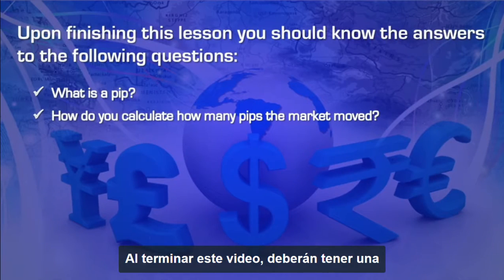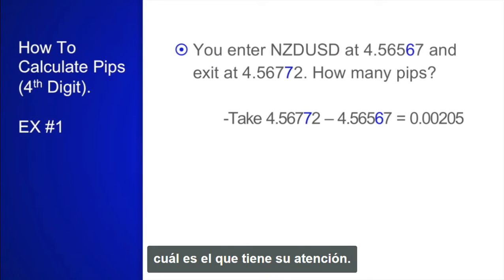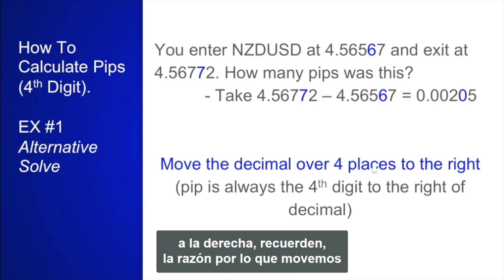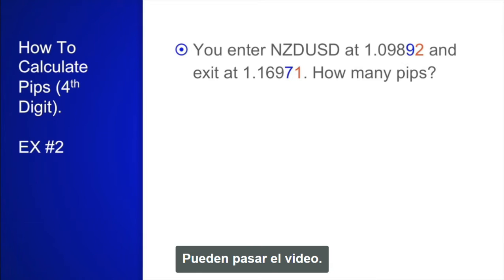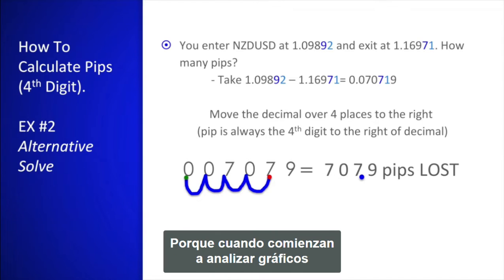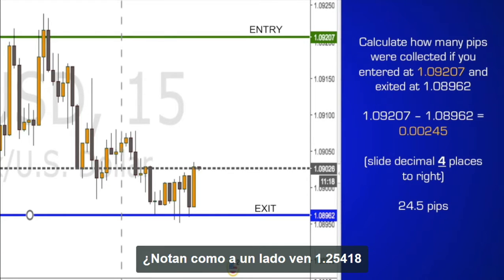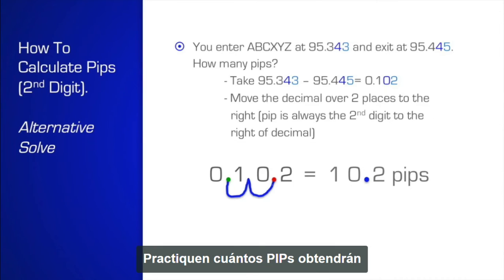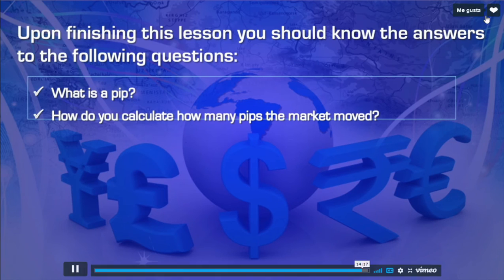What is a Pip (Basico 2) Ingles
Hola amigos, este es el septimo video del basico 1 de la academia en ingles. Proximamanete subire toda la academia en este canl subscribanse y dejen su lik